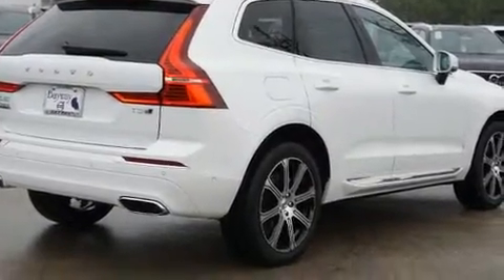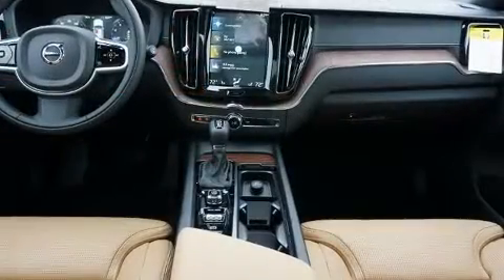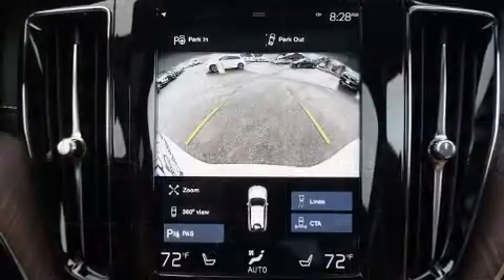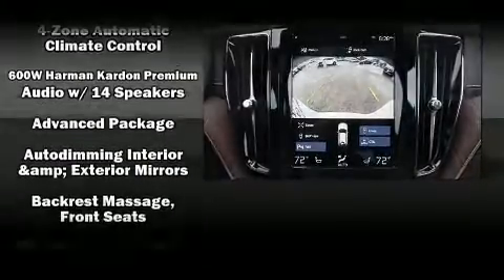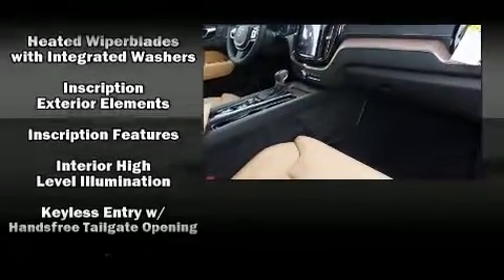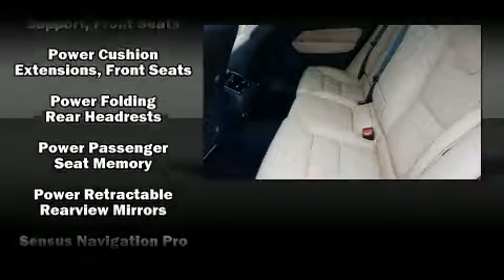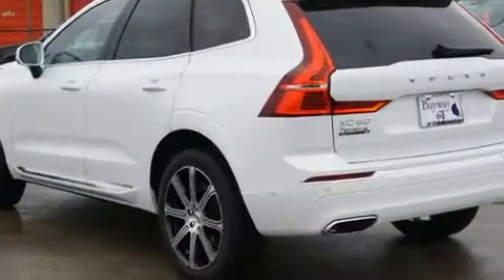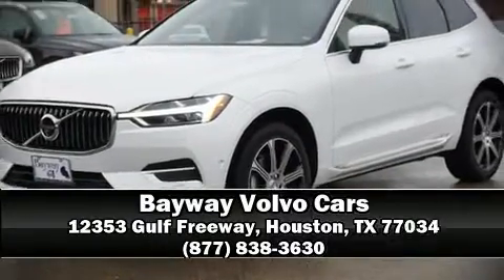2020 Volvo XC60 T5 Inscription in Houston, TX 77034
You can expect a lot from the 2020 Volvo XC60. The engine breathes better thanks to a turbocharger, improving both performance and economy. Volvo prioritized handling and performance with features such as: leather upholstery, a power seat, a power liftgate, rain sensing wipers, lane departure warning, remote keyless entry, and a blind spot monitoring system. For drivers who enjoy the natural environment, a power moon roof allows an infusion of fresh air. Volvo also prioritized safety and security by including: dual front impact airbags with occupant sensing airbag, front side impact airbags, traction control, brake assist, anti-whiplash front head restraints, ignition disabling, an emergency communication system, and 4 wheel disc brakes with ABS. When road conditions become unpredictable, rely on all wheel drive to maintain outstanding control. We pride ourselves in consistently exceeding our customer's expectations. Please don't hesitate to give us a call.